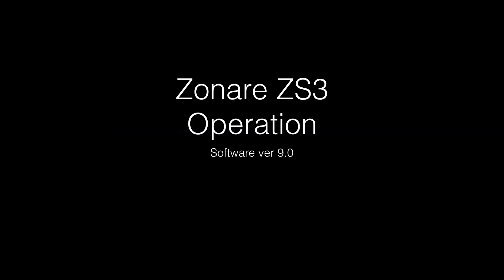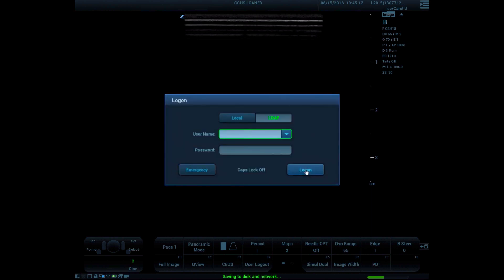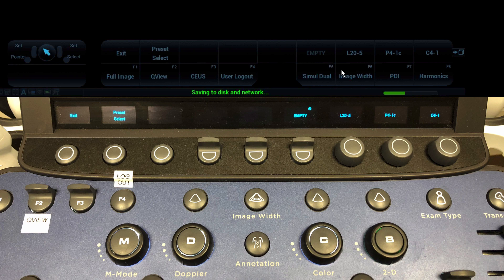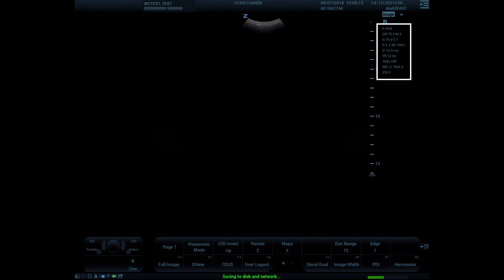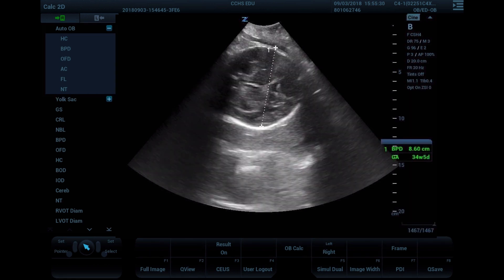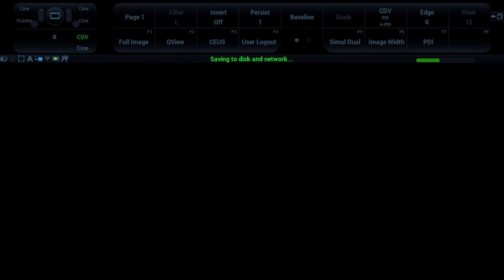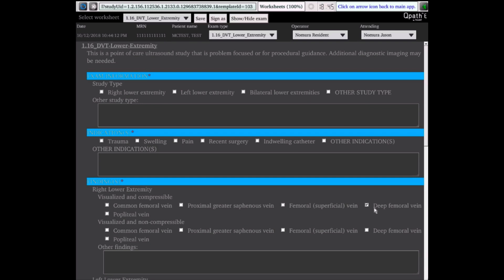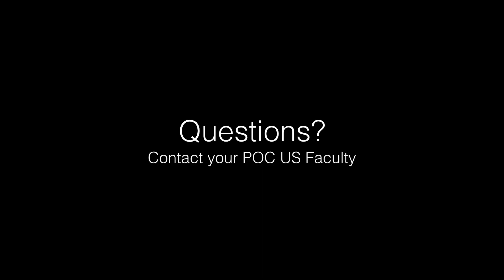Mindray-Zonare ZS3 9.0 Software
Review of basic operation of the ZS3 with 9.0 software with LDAP login, QView, and QPathE worklist enabled.

For informational and educational purposes only.  Does not replace formalized medical education and/or privileging.  Presented "as is" for viewing.